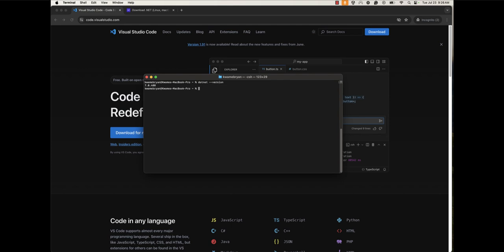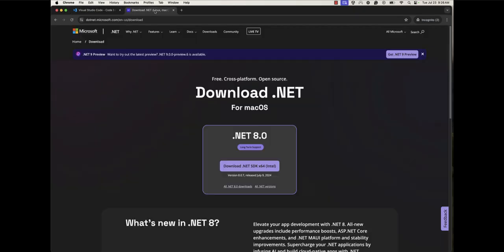Nethereum Game Development Part 1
In this second video, I will guide the student in installing the dotnet runtime. This will allow the creation of C# projects and access to Nuget packages like Nethereum, which we will use in this course.